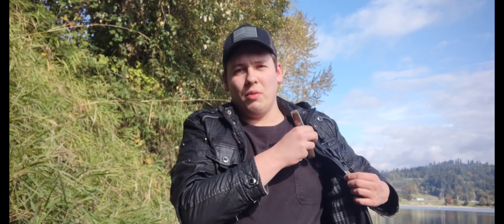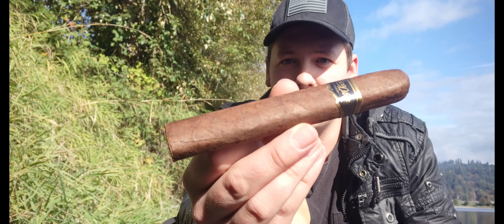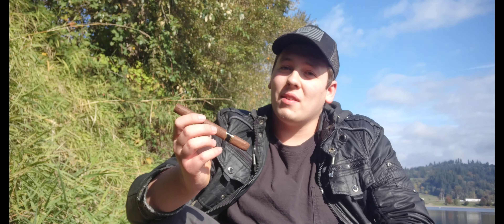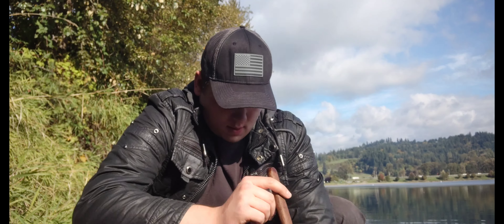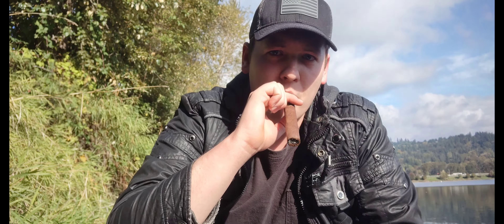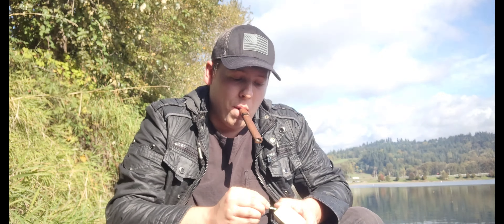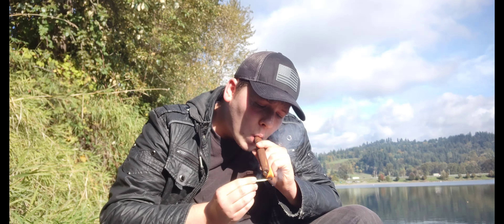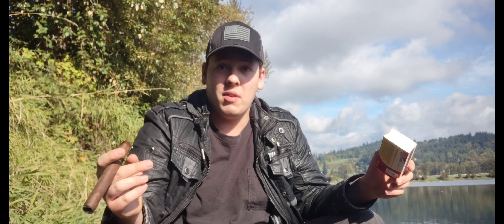Nica Libre 1990 cigar review